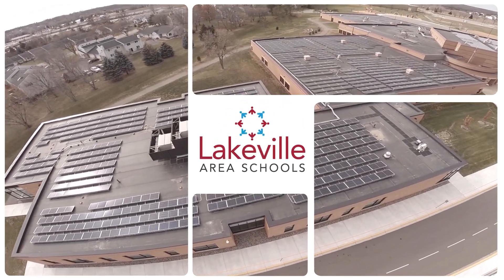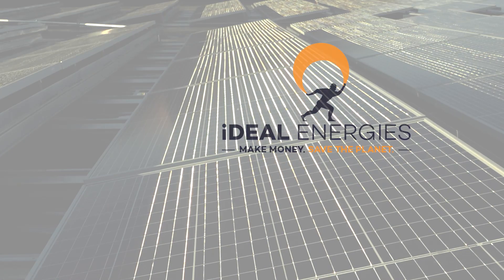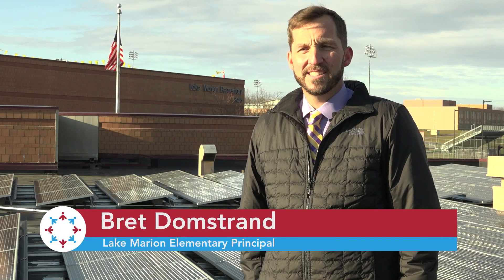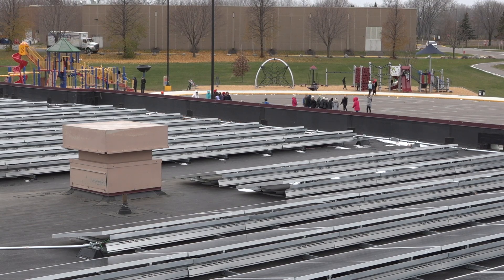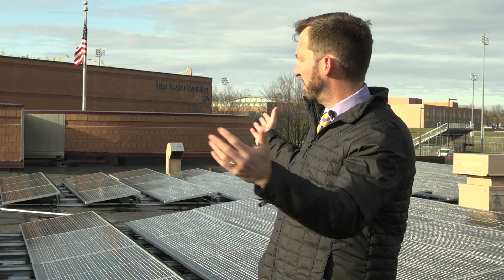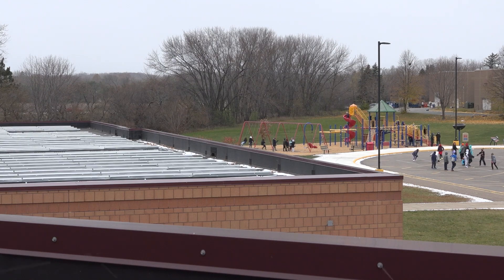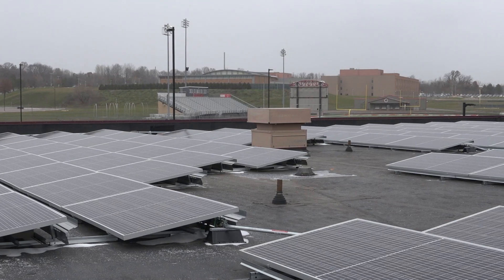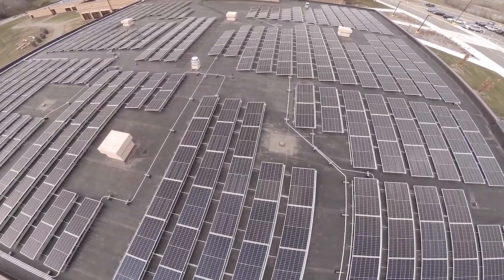Solar Panels Installed on Lake Marion Elementary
A full array of solar panels installed on the roof of Lake Marion Elementary was turned on and went live on Tuesday, December 7. Lake Marion Elementary is the first of four schools in the district that will be getting solar panels, with McGuire Middle School, Lakeville North High School and John F. Kennedy Elementary to follow.

Once all four buildings are up and running with solar, the district is projected to save more than $50,000 a year through credits to its energy bill. The company iDeal Energies is installing the panels and will maintain them for 20 years, after which the District will take ownership and receive even larger energy savings.

We’re proud to be able to generate clean green energy, reduce our carbon footprint, and save money.